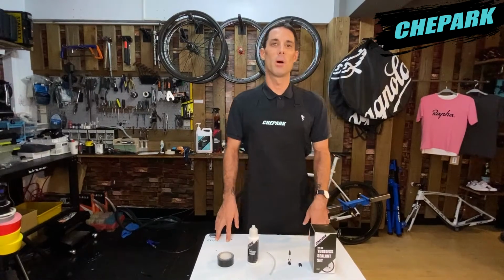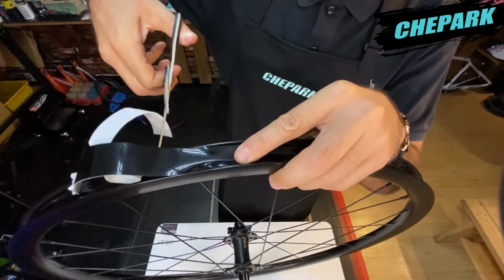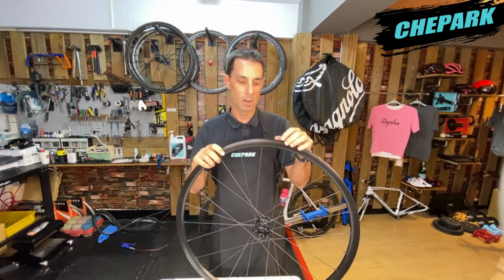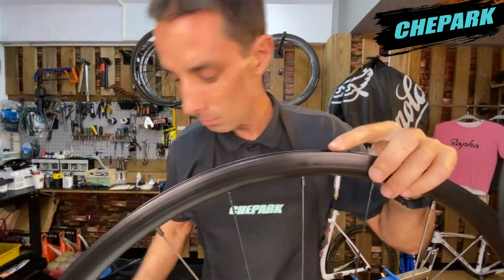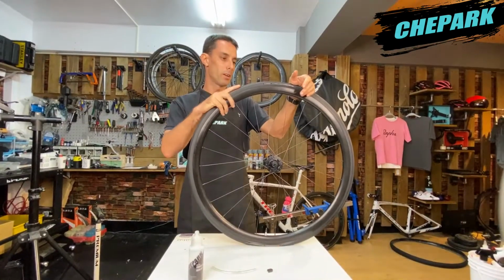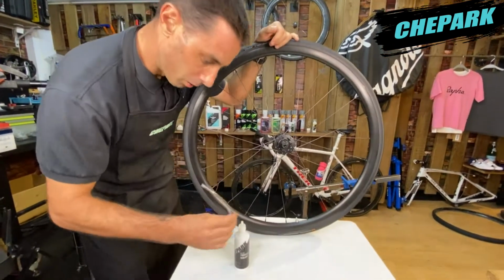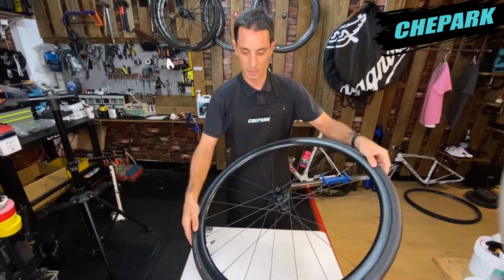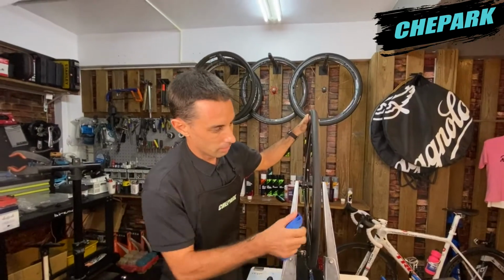CHEPARK - BIC-26 - TUBELESS SEALANT SET, TUBELESS READY SET, TIRE SEALANT SET, TUBELESS INSTALLATION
BIC-26
TUBELESS SEALANT SET

BIC-260+Fill Tube*1+Valve*2+Tape*1+Valve Core Removal Tool.
Valve size: 40mm, 60mm
Tape size: 25mm, 30mm, 35mm

CHEPARK ENTERPRISE Co., LTD
No.36, Ln. 238, Sec. 1, Xinan Rd., Wuri Dist.,Taichung City 414, Taiwan